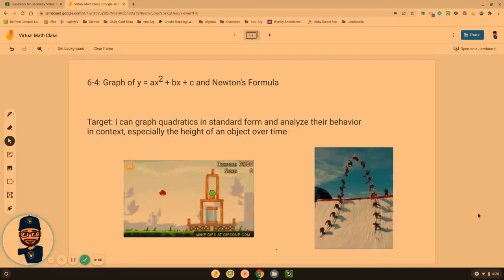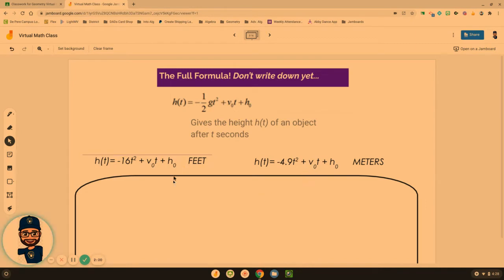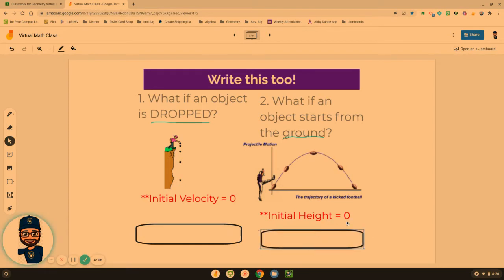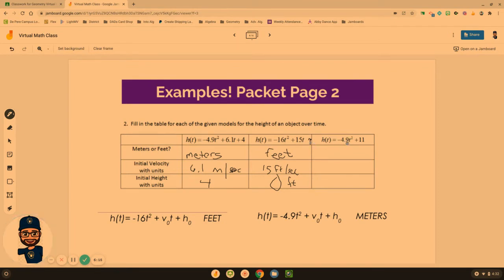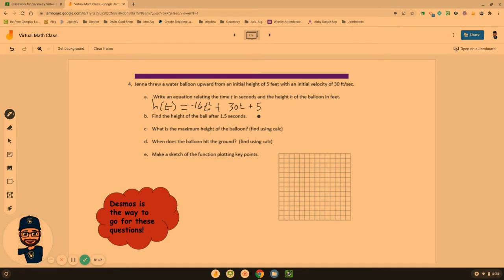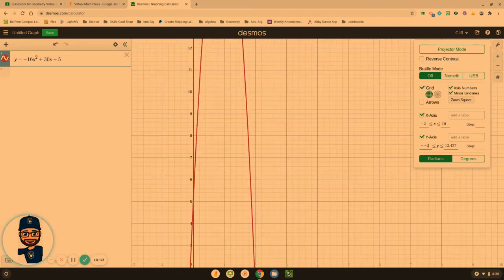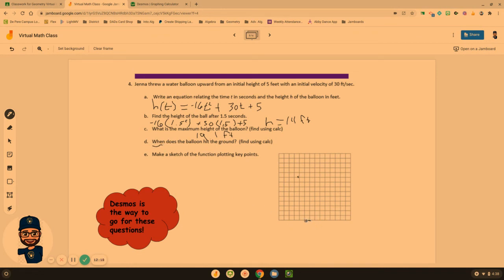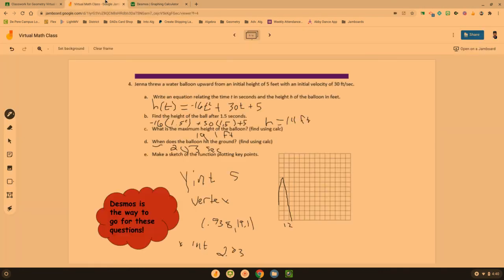Graphing Quadratics and Newton's Formula